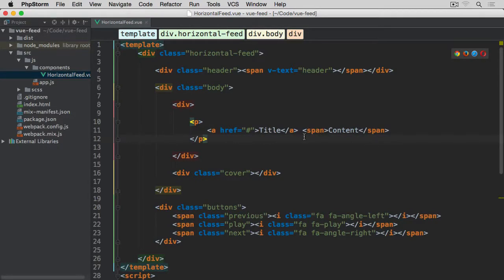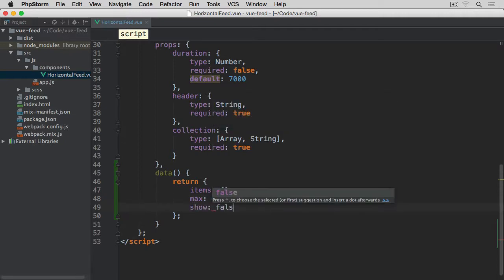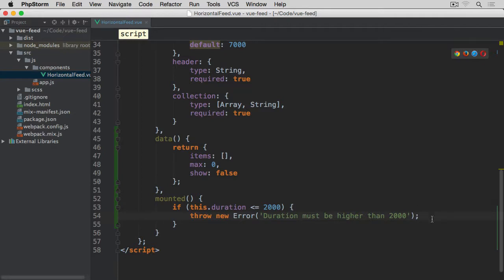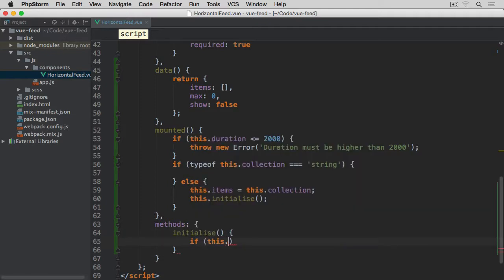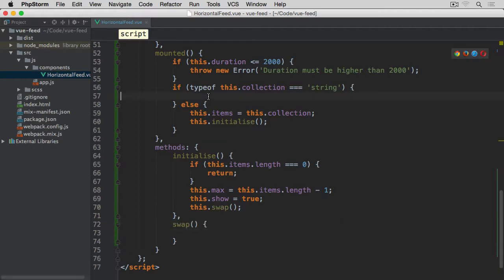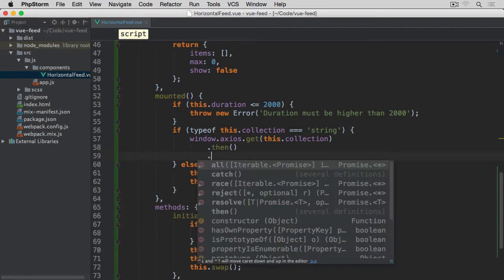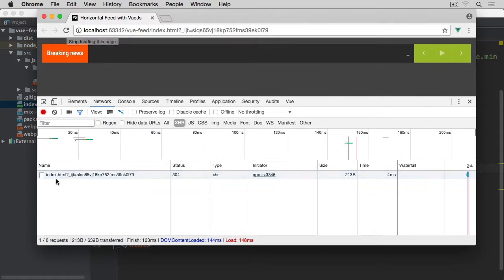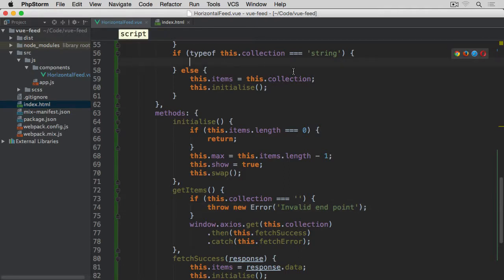03-03: Getting feed items